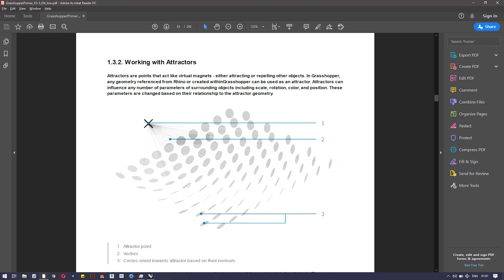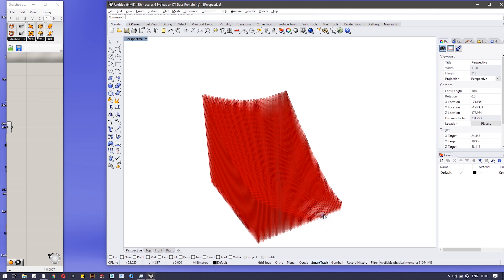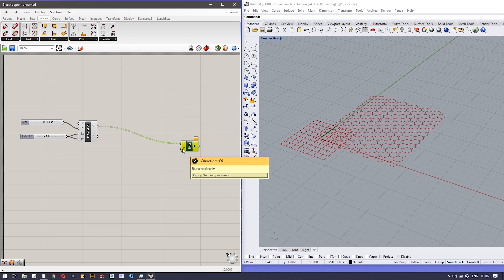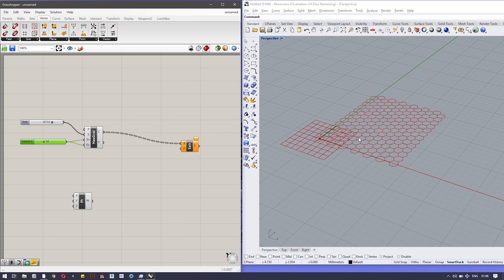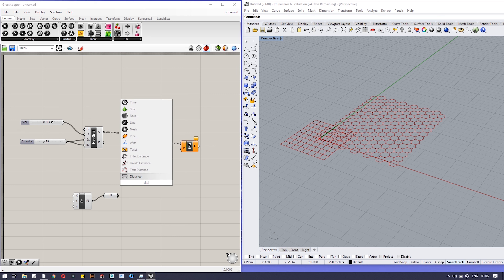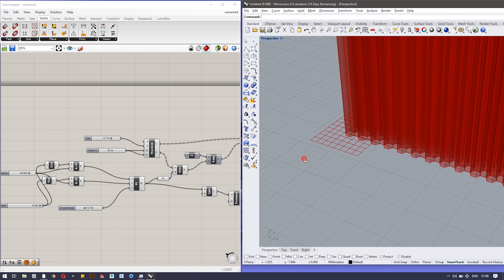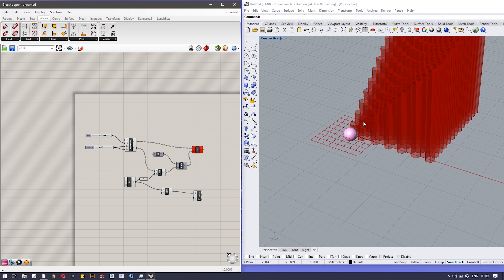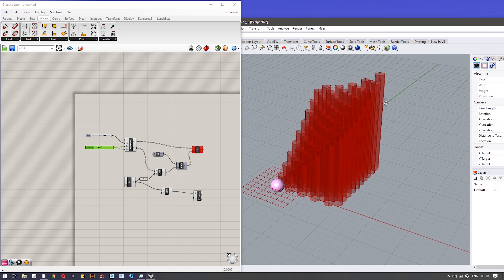Animating with attractor points #15 GrassHopper tutorial series beginner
English subtitles are included. For best sound quality, go for earphone/headphone.
This video explains not only attractor points and also the animation through them. This video also uncovers many new component. You're gonna enjoy this one.